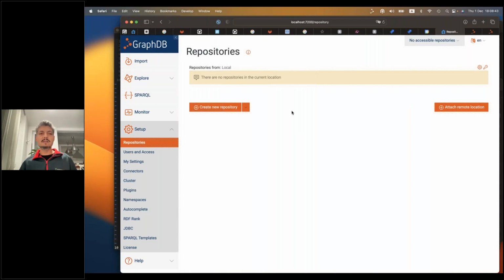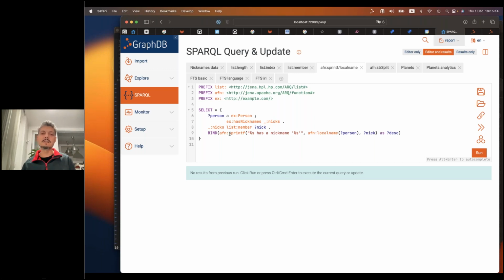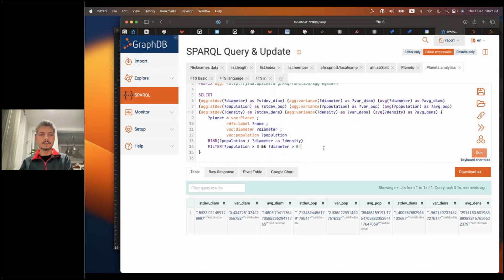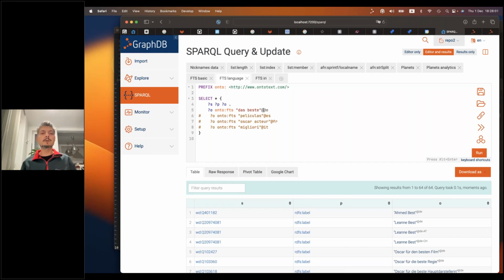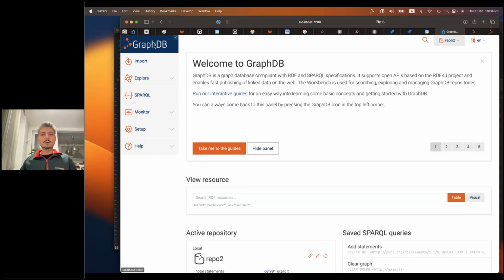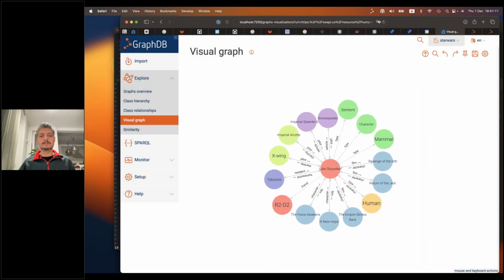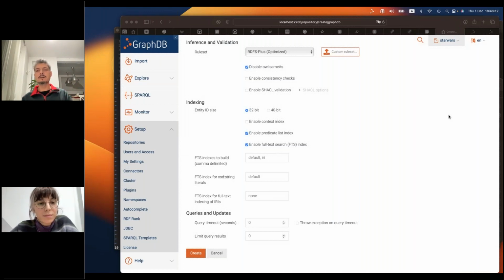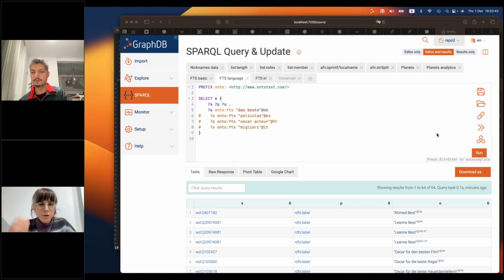[Webinar] GraphDB 10 1 – An Easy Ride for Beginners & Seasoned Veterans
GraphDB 10.1 offers significant performance improvements and lower memory usage, and makes it easier to develop robust solutions with semantic technologies thanks to new SPARQL extensions and search functionality. It also addresses the needs of those who are new to RDF by providing interactive user guides.

This webinar is a demonstration of these features.